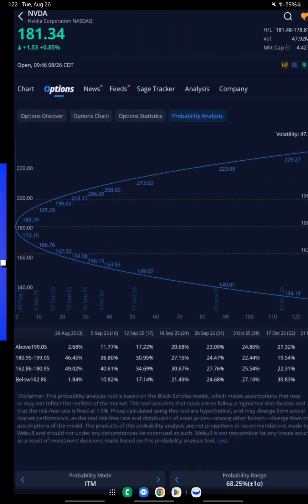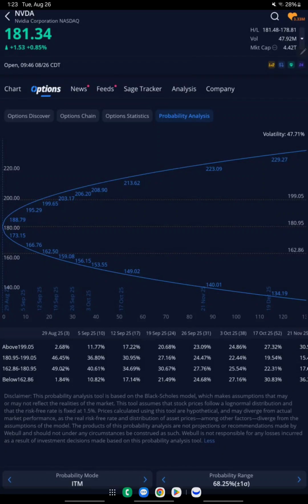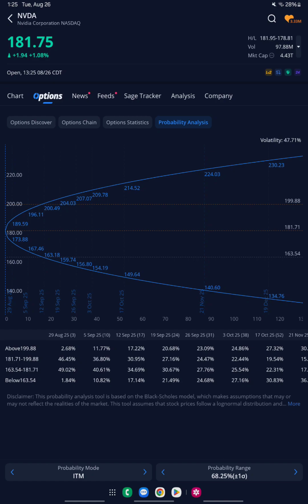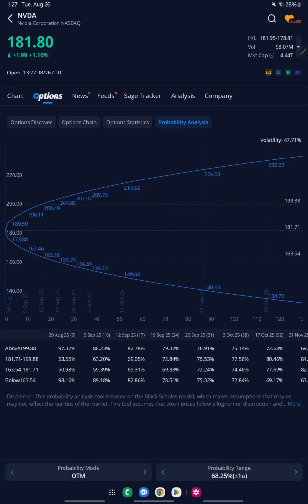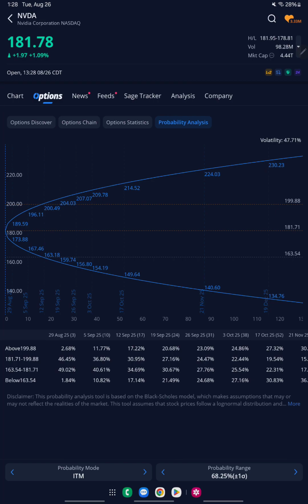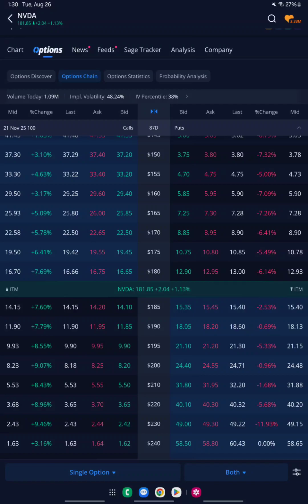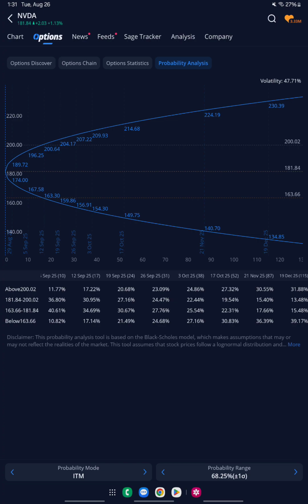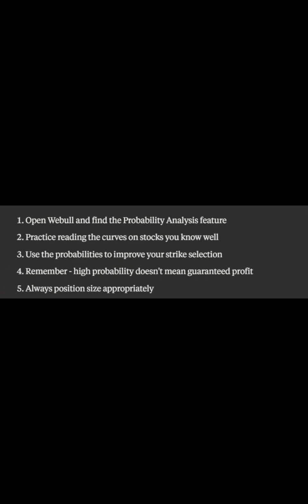WEBULL Feature Predicts Your Options Success Rate | Probability Analysis Tutorial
🎯 Learn how to use Webull's hidden Probability Analysis feature to predict your options trading success rate!

In this tutorial, I break down Webull's powerful Probability Analysis tool using a real NVIDIA (NVDA) options example. This feature shows you the exact mathematical probability of any price outcome before you place your trade.

📈 What You'll Learn:

How to find the Probability Analysis feature in Webull
Reading probability curves and percentages
Using probabilities to select better strike prices
Real trading strategies based on success rates
Limitations and warnings to avoid costly mistakes

⏰ Video Timestamps:
0:00 Introduction - The Hidden Success Predictor
0:45 What is Probability Analysis?
2:30 How to Access This Feature in Webull
3:45 Reading the Probability Curves
6:00 Practical Trading Applications
8:15 Limitations and Warnings
9:30 Advanced Tips and Tricks
10:45 Wrap-up and Action Items

## 📦 Free Options Trader’s Toolbox

To complement this video, download my **Options Trader’s Toolbox** — a complete starter kit for traders in 2025. Inside you’ll find:

* ✅ Risk Calculator (customizable for any account size)
* ✅ Strategy Cheat Sheets (Debit Spread, Covered Call, Cash-Secured Put)
* ✅ Order Types Quick Guide

📊 Example Used:
NVIDIA (NVDA) at $181.34
68.25% probability range analysis
Real strike price recommendations

• YouTube: @SuccessfulTradings — your hub for smart, actionable trading content
• Twitter/X: @GangstaTrades — real-time trade ideas and market chatter

Options trading involves significant risk and may not be suitable for all investors. The probability analysis is based on mathematical models and does not guarantee future results. Always do your own research and consider consulting with a financial advisor.
What stock should I analyze next with Webull's Probability Analysis? Drop your suggestions in the comments below!